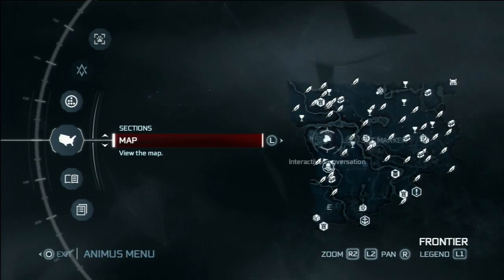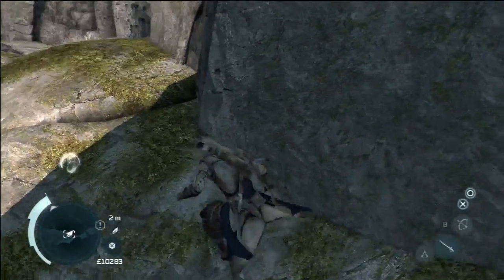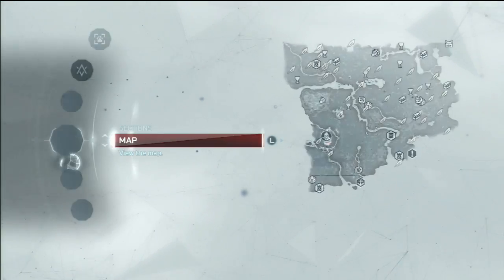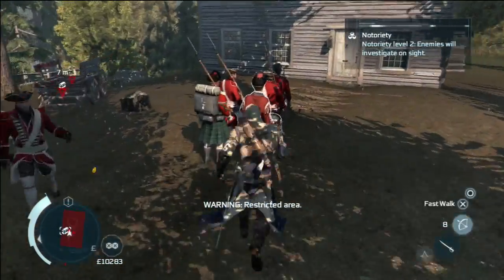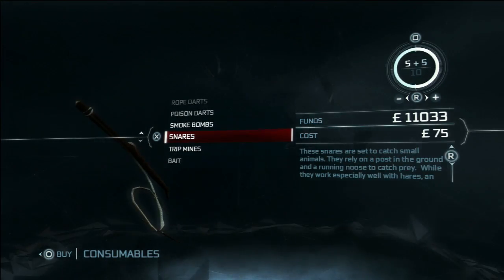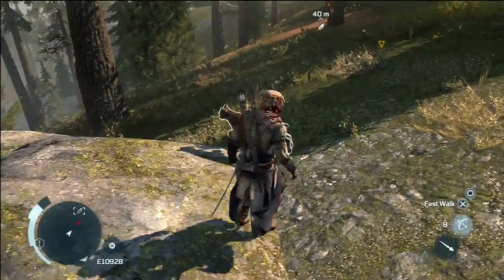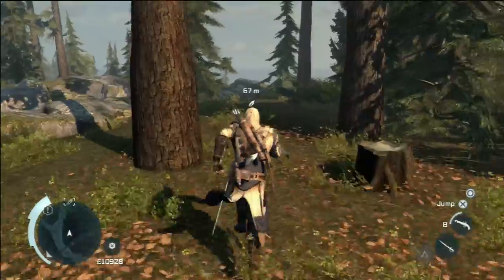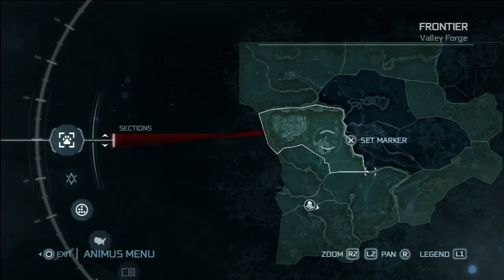Assassin's Creed III Frontier Collectibles Packanack